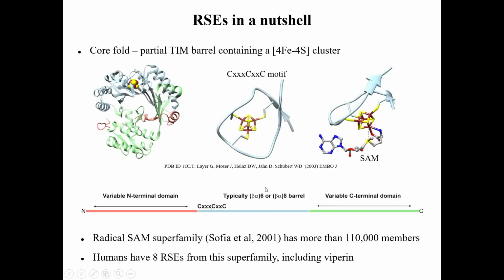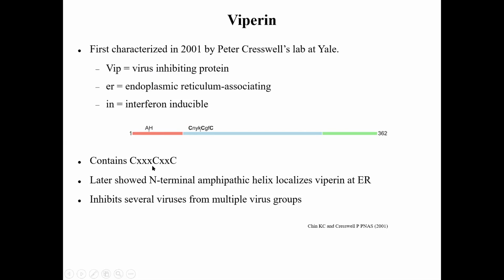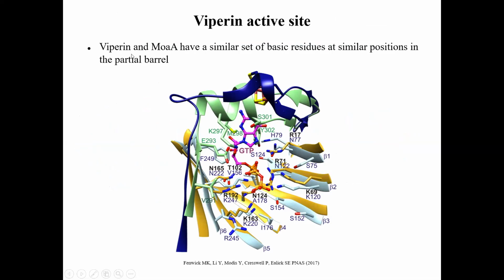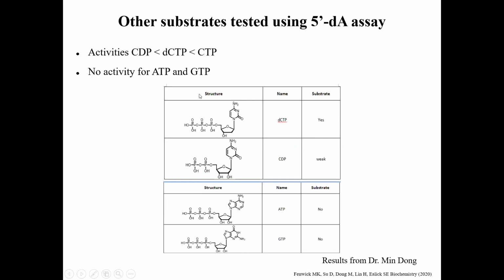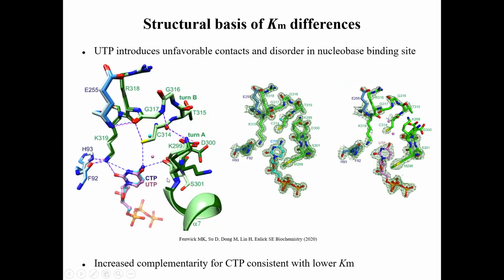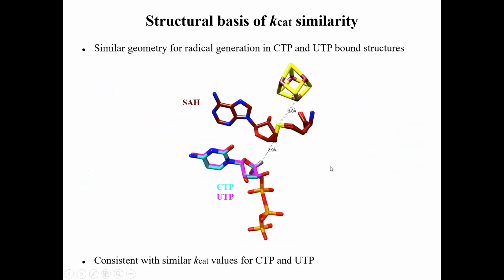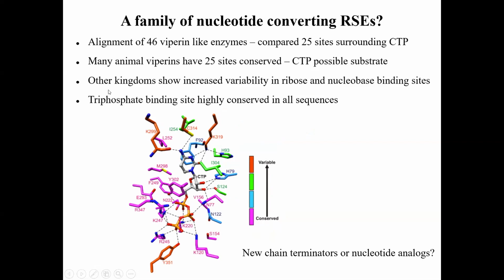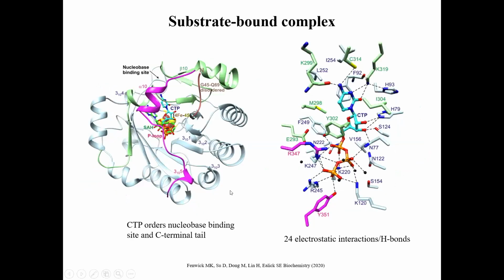Trainee Lightning Talks: Mike Fenwick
Topic: Structural basis of substrate selectivity of viperin, an antiviral radical SAM enzyme

Presenter: Mike Fenwick, PhD, Steve Ealick's group, Cornell University